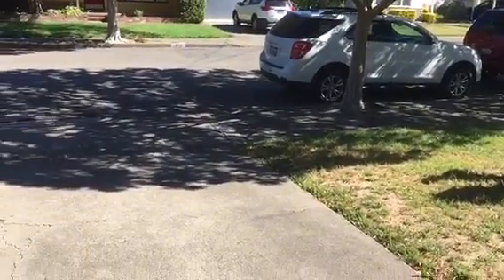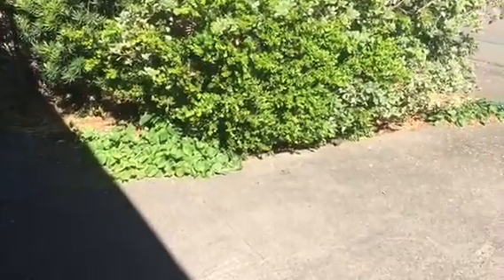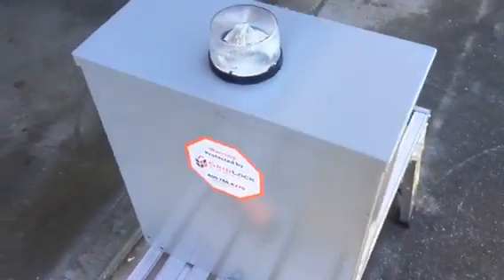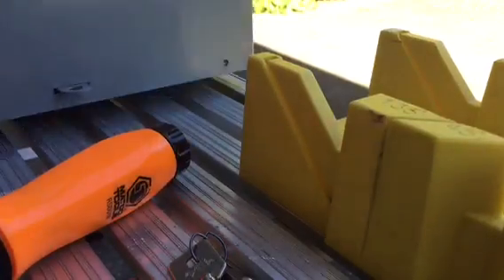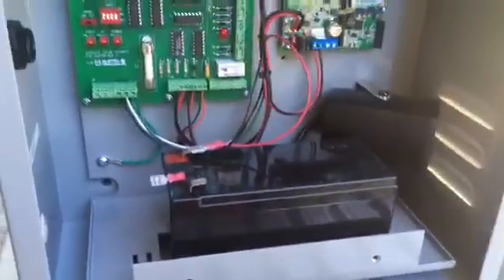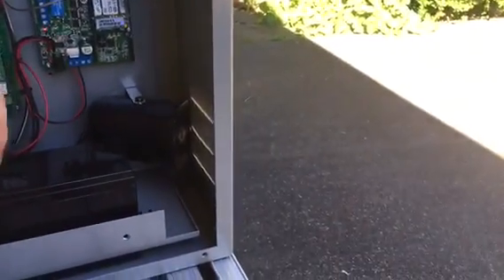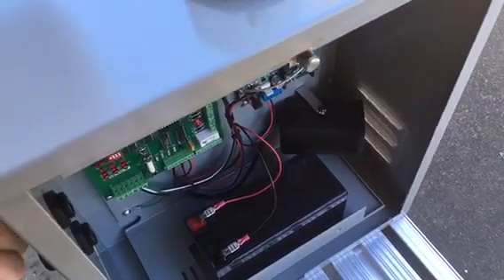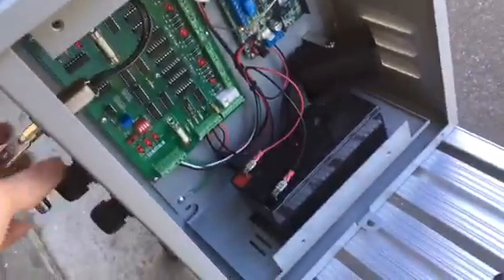Something New!! (And big, and heavy)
I got this at a local salvage shop. This is a brand new out of box security alarm that came from a company in northern California that went out of business, and for some really random reason, all of the leftover alarms ended up being sent down south, and ended up in a salvage shop.

Also, My dad's office building is being renovated, and I snatched a motion sensor that they were going to throw away. I hope one day, I can make a security system test series. :D